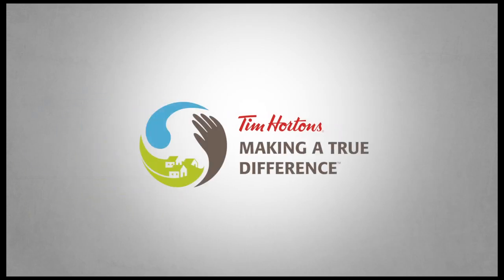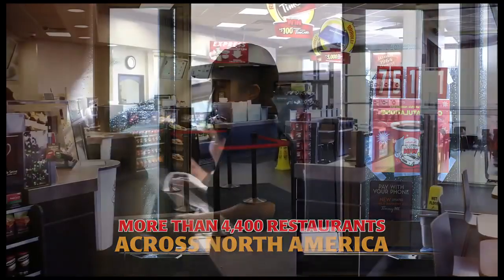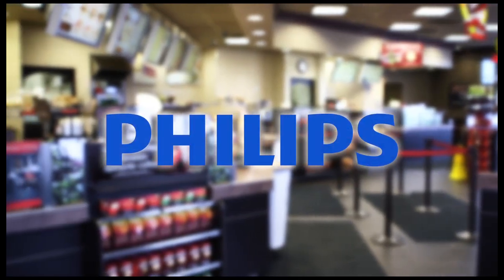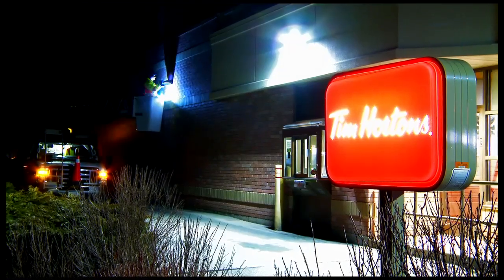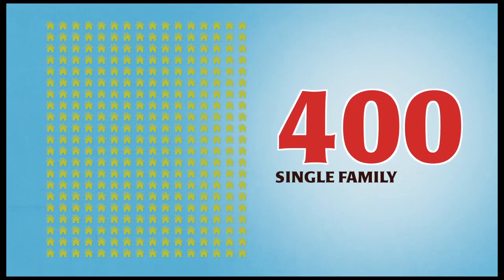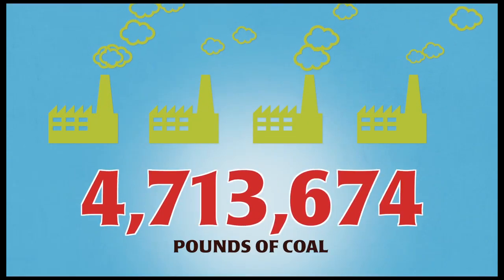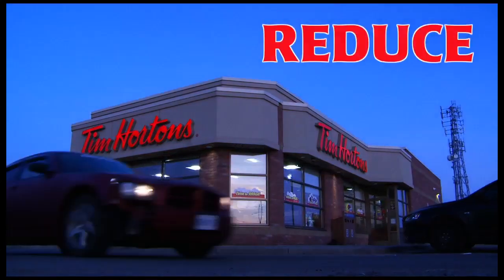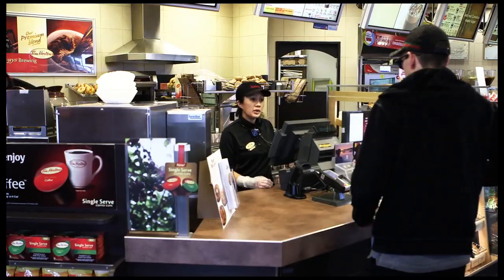The Tim Hortons LED Lighting Story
As part of its commitment to environmental sustainability and promoting green building practices in its more than 4,400 restaurants, this Earth Day, Tim Hortons is announcing a new initiative to replace all existing lighting fixtures in restaurants across Canada and the United States with energy-efficient light-emitting diode (LED) lighting from Royal Philips (NYSE: PHG, AEX: PHIA).  The conversion program will see 485 restaurants outfitted with LED lighting in 2014 alone, translating to an estimated 6.4 million kilowatt hours (kWh) in energy savings.

In partnership with Philips, the global leader in lighting, all newly-built and renovated Tim Hortons restaurants will have their existing fluorescent and halogen lights replaced with energy-efficient Philips LED fixtures, which use up to 40 per cent less energy than fluorescent bulbs while providing soft, balanced direct and reflected light for a minimum of 50,000 hours.